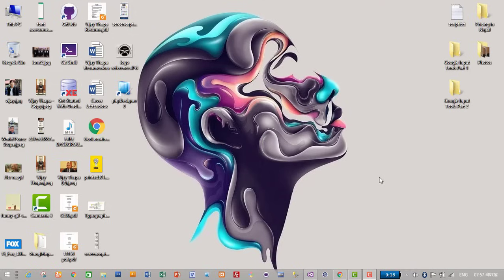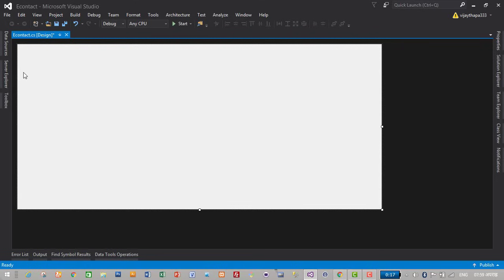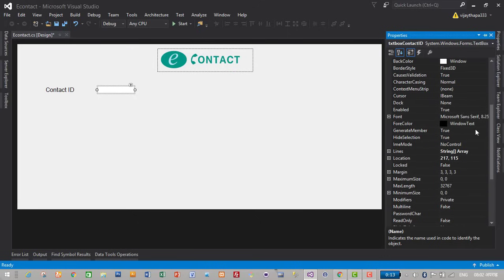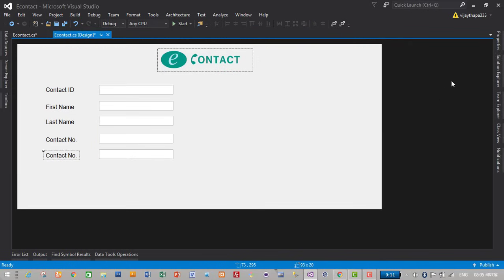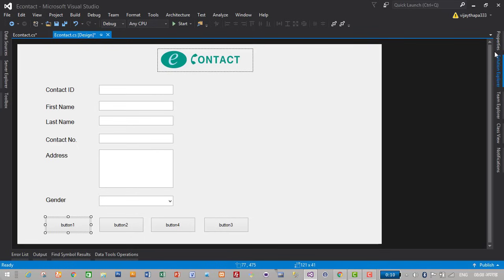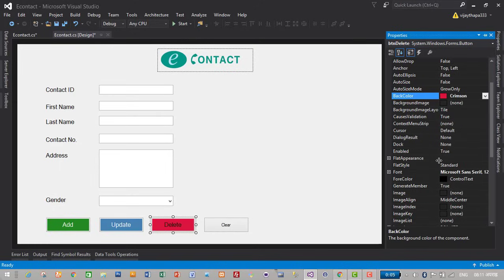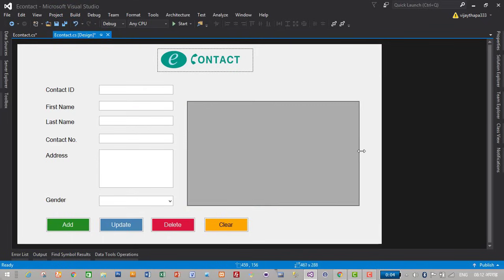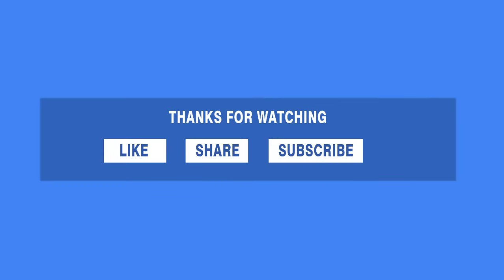1 How to Create Simple C# Desktop Application? (Designing The Application in Visual Studio 2015)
⚙️  Gears I'm using:
💻 Dell XPS Laptop

🎙 Neewer Mic Set

🎛 Behringer UMC 22

⌨️ Logitech Wireless Keyboard and Mouse

🖥 Dell Monitor

In this first episode of my tutorial series, I have designed a simple c# desktop application in Visual Studio 2015. It has features to add new contact, update and delete existing contacts and search the contact from contact box.

⭐️ ⭐️ ⭐️   Recommended Tutorials   ⭐️ ⭐️ ⭐️